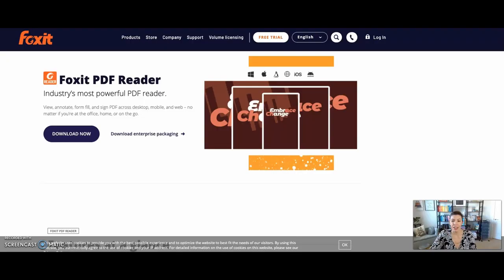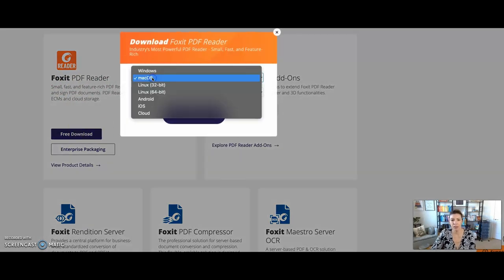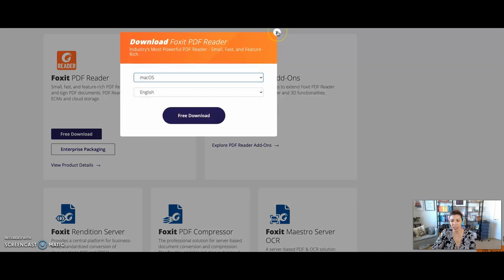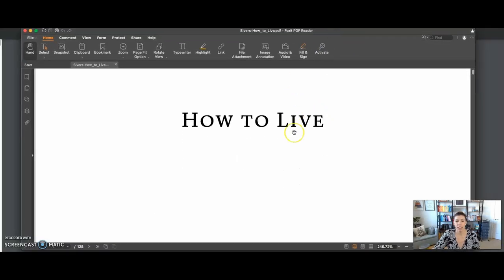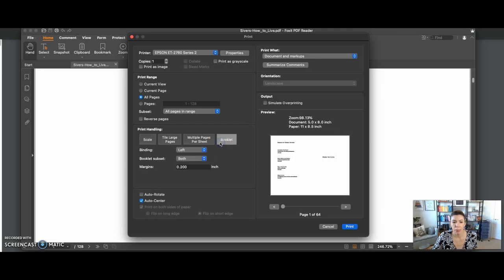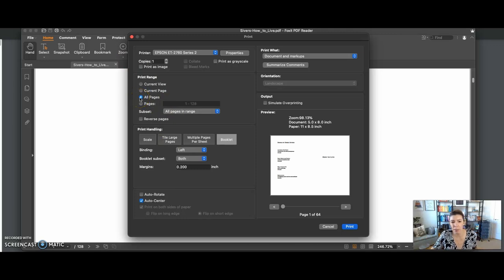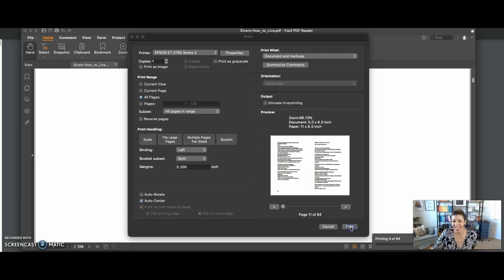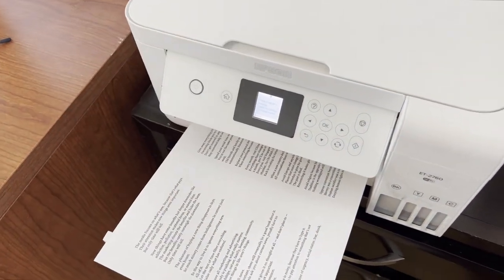How to Make a Book at Home (Easy - FREE Software)